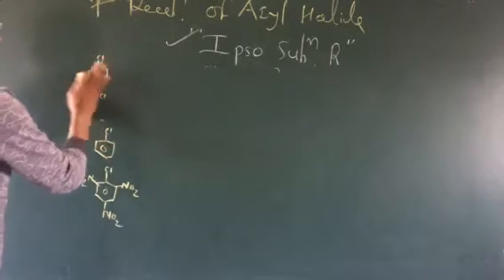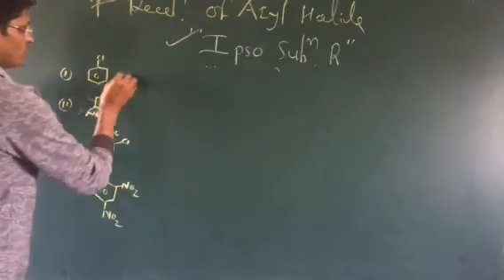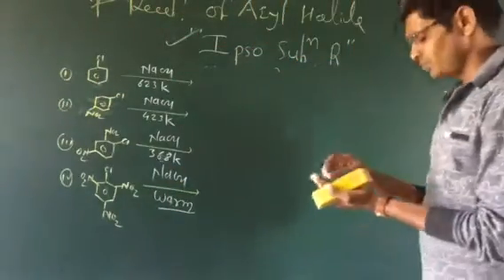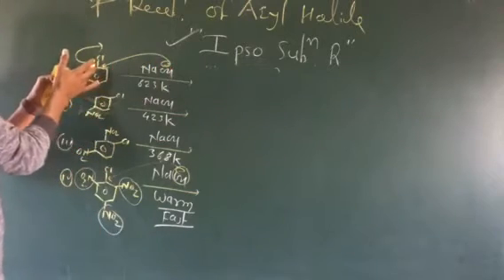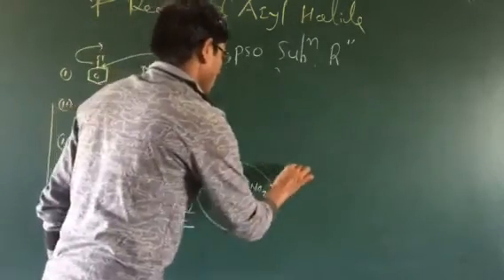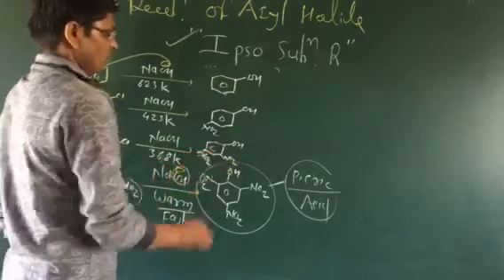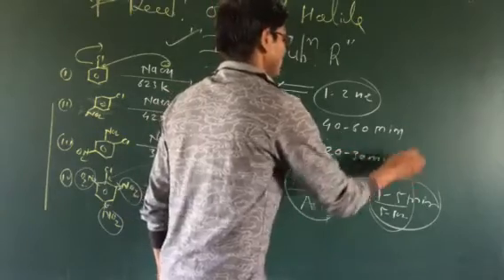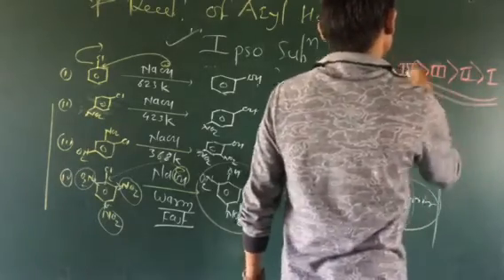IPSO Substitution Reactions- Aryl Halide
...Rate Dependant R. .
—Dr JS